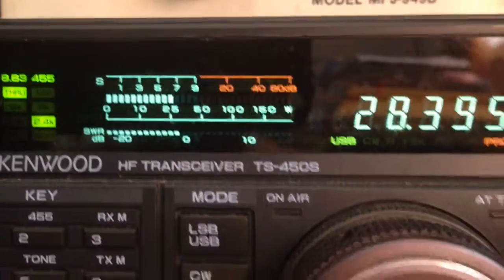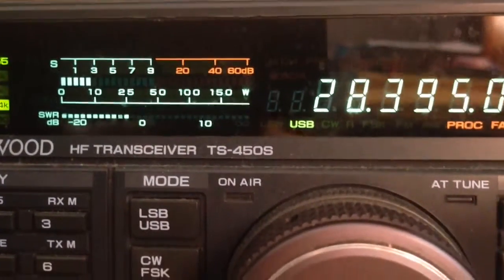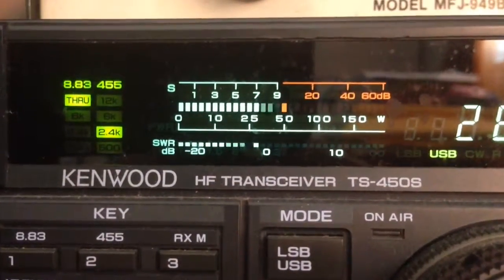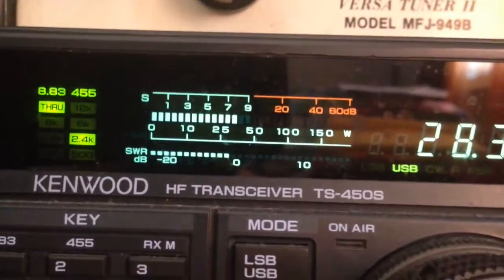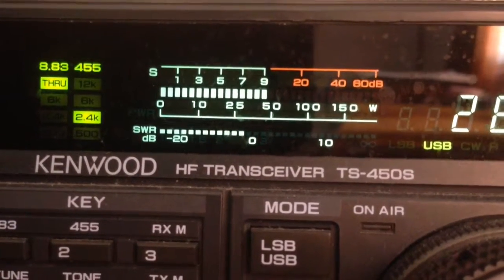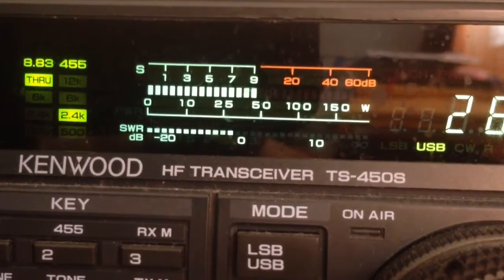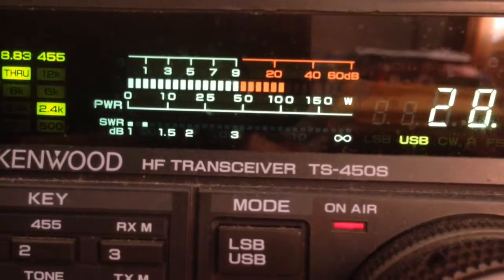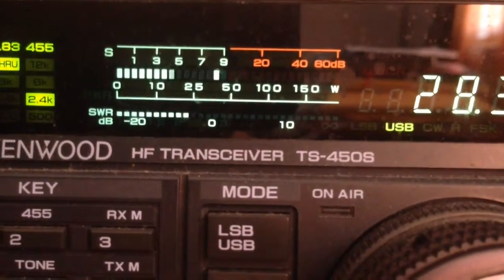which antenna is better vertical or horizontal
W3EME QSO KP4NS 10 meter band